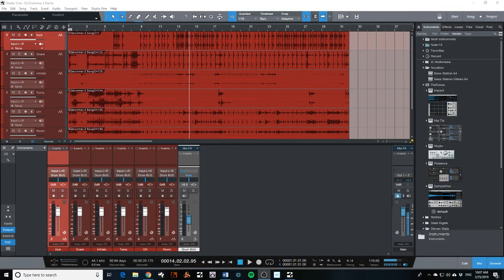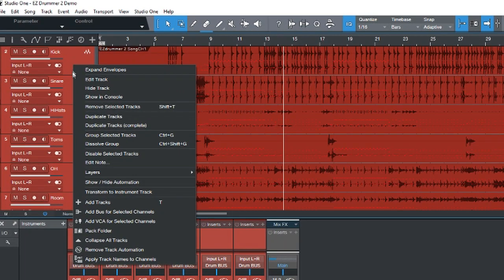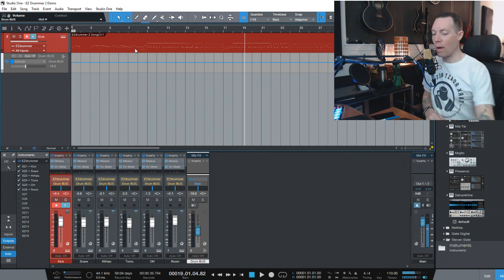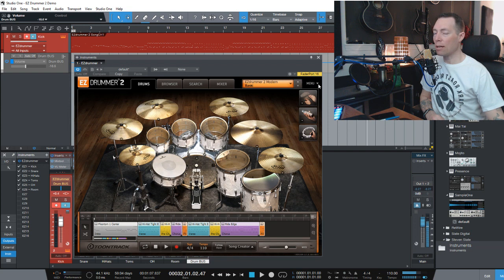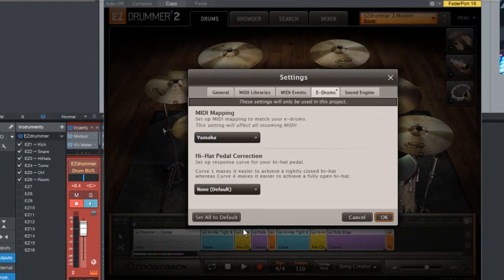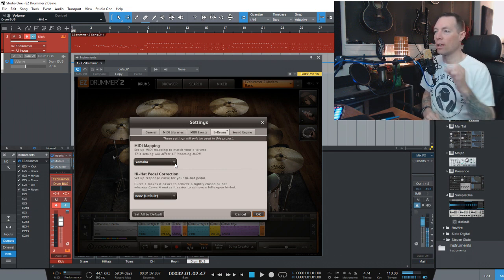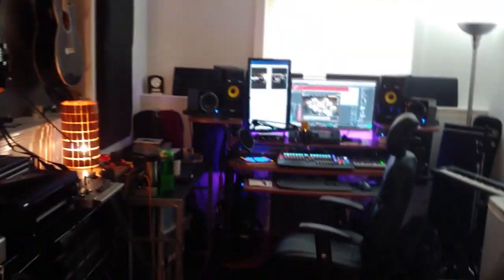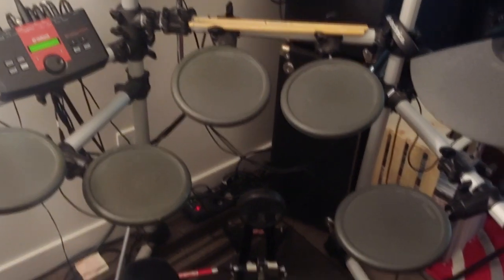Recording E Drums with Midi and Studio One v4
This video looks at recording EDrums ( Yamaha DTXplorer ) into Studio One v4 using Midi. Using electronic drums with midi can give you many editing options, studio one v4 is full of features to help bring your edrum recordings to life.

Studio One v4 (Artist)
Studio One v4 (Professional)
Yamaha DTX
Alesis E-Drums (great alternative!)